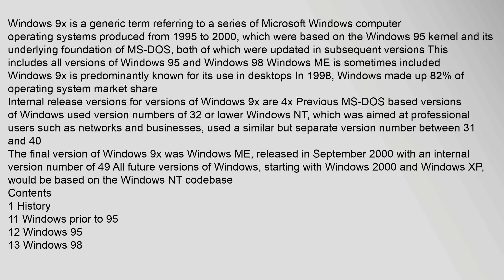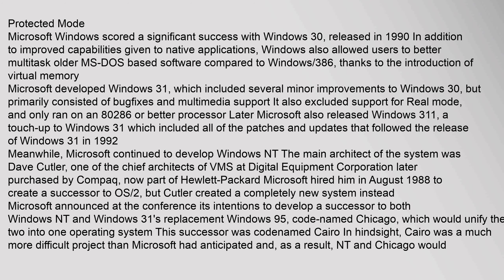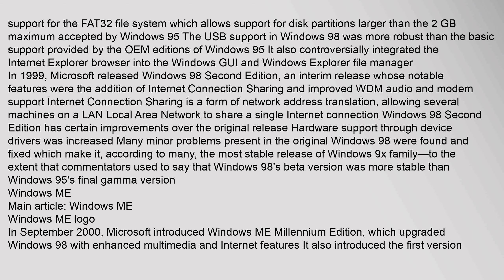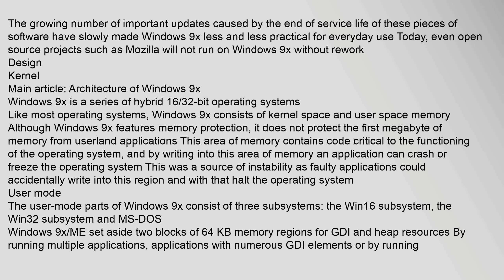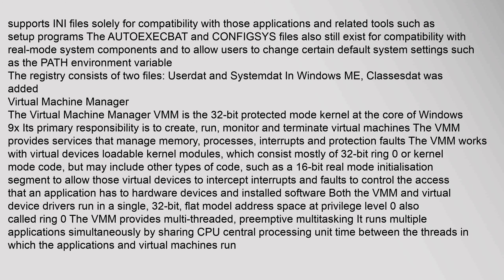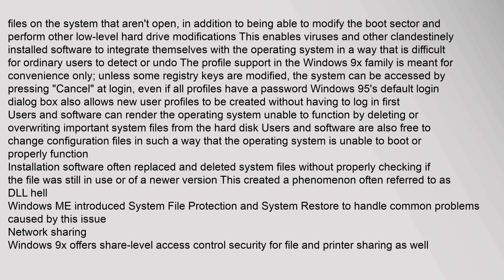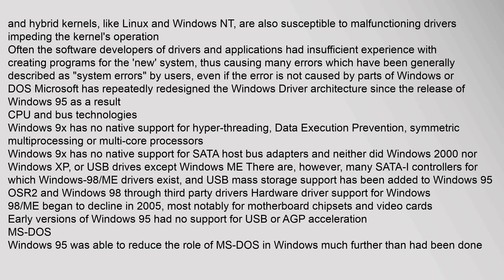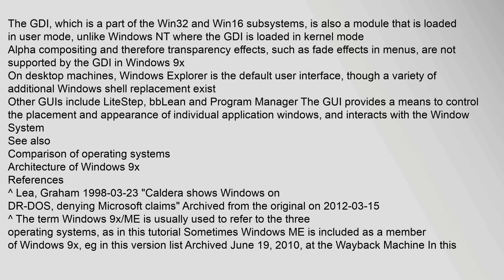Windows 9x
Windows 9x is a generic term referring to a series of Microsoft Windows computer operating systems produced from 1995 to 2000, which were based on the Windows 95 kernel and its underlying foundation of MS-DOS,1 both of which were updated in subsequent versions This includes all versions of Windows 95 and Windows 98 Windows ME is sometimes included2
Windows 9x is predominantly known for its use in desktops In 1998, Windows made up 82% of operating system market share3
Internal release versions for versions of Windows 9x are 4x Previous MS-DOS based versions of Windows used version numbers of 32 or lower Windows NT, which was aimed at professional users such as networks and businesses, used a similar but separate version number between 31 and 40
The final version of Windows 9x was Windows ME, released in September 2000 with an internal version number of 49 All future versions of Windows, starting with Windows 2000 and Windows XP, would be based on the Windows NT codebase
Contents
1 History
11 Windows prior to 95
12 Windows 95
13 Windows 98
14 Windows ME
15 Decline
16 End ofwindows 9x, windows 9x start button, windows 9x downloads, windows 9x operating system, windows 9x/me/2000/xp/vista, windows 9x emulator Windows 9x